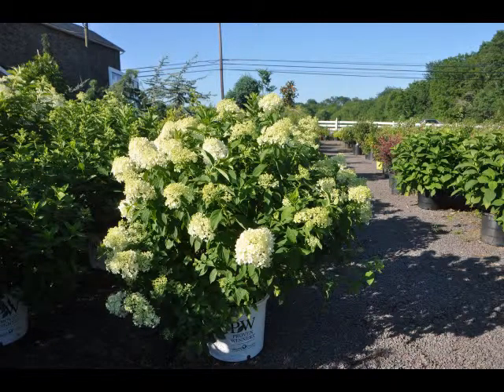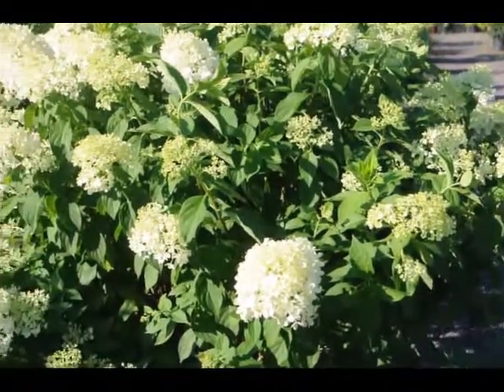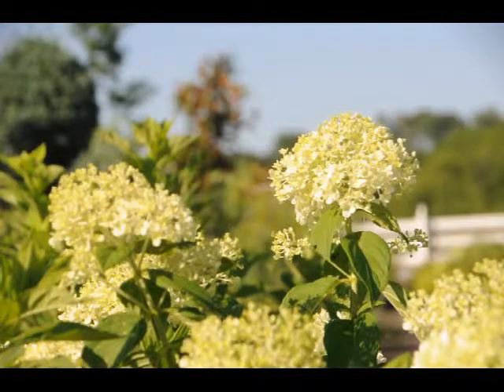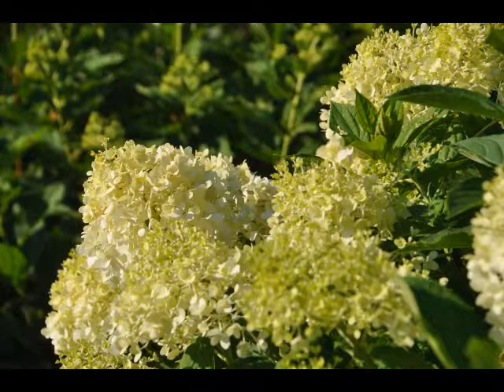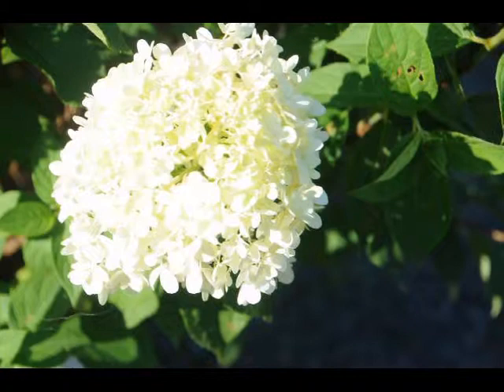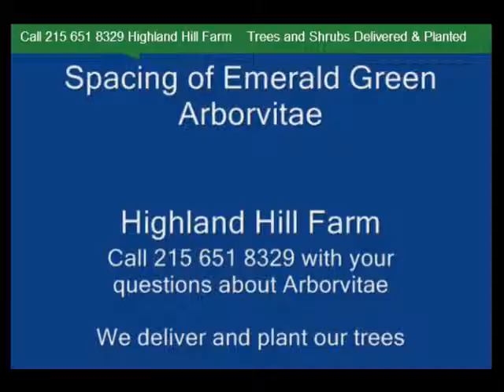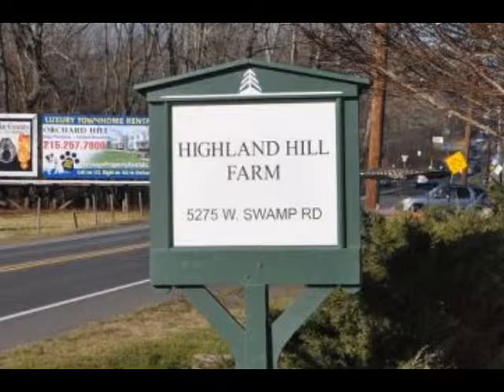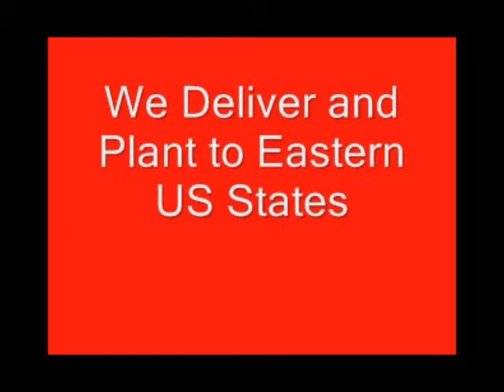UBH Limelight hydrangea